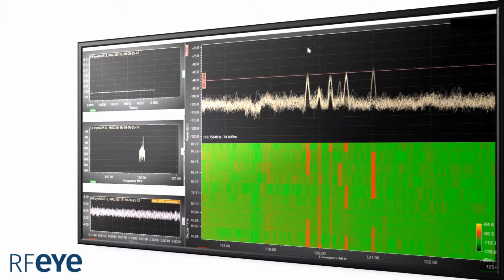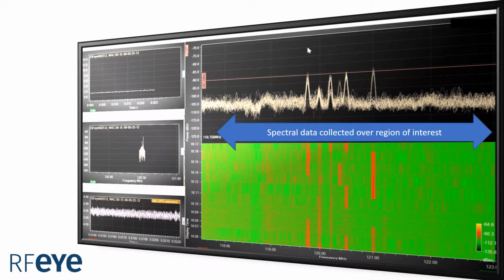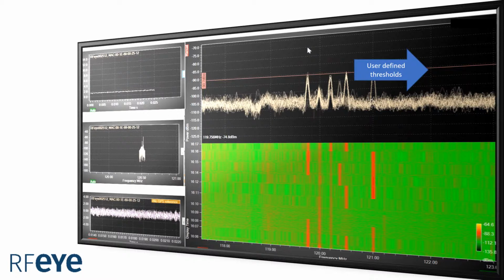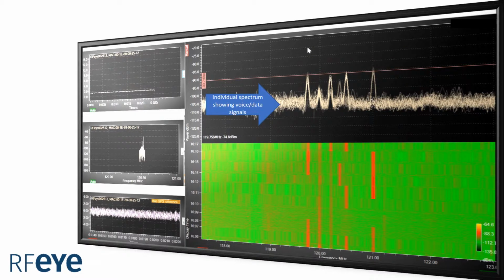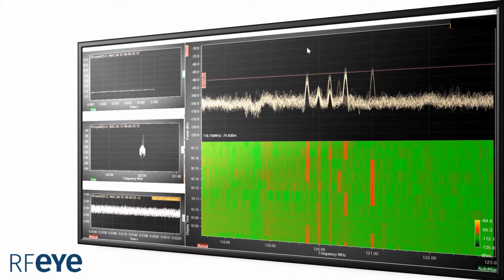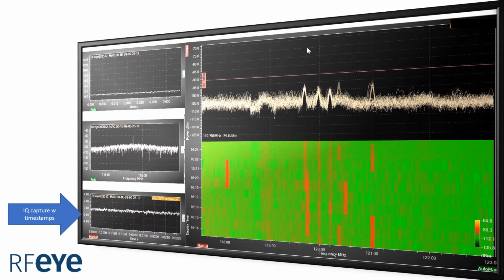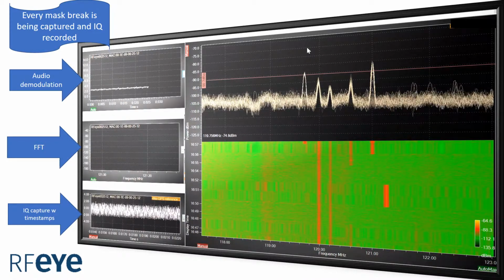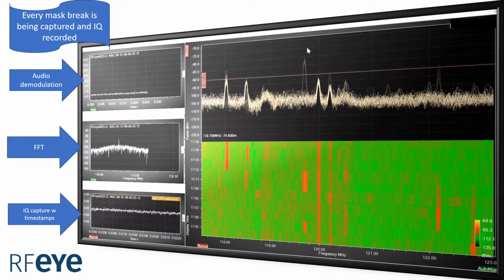RFeye Application - ILS assurance and interference hunting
ILS - Instrument Landing System - is used commonly at all airfields in case of poor visibility etc. utilises RF signal between airfield and aircraft. RF Spectrum needs to be monitored to check that adjacent RF traffic doesn't exceed defined limits (CAA CAP670 specification) and if so, can we identify the source of the out of specification signal?